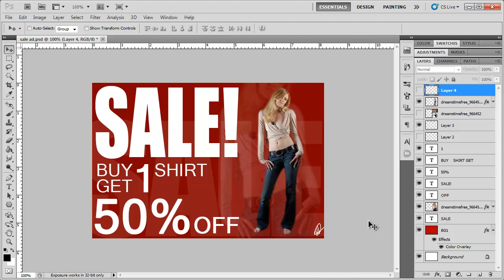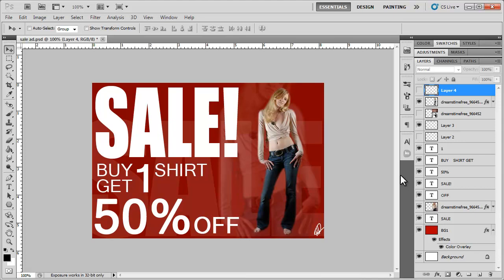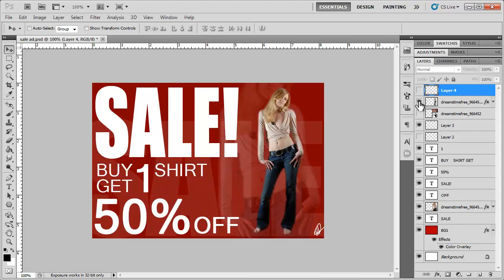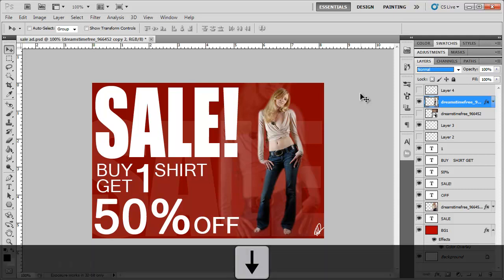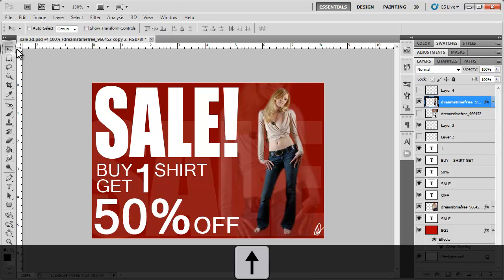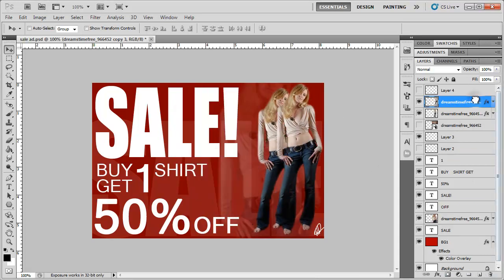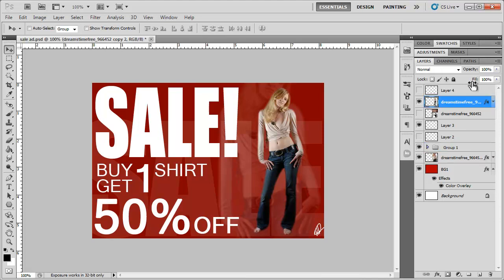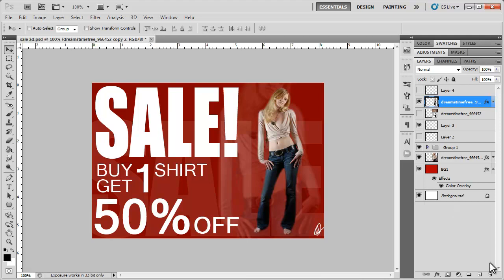Photoshop Tip #2 - Layers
Tips on working with Layers in Photoshop CS5.
I'm going to start doing some real quick Photoshop tips everyday of the week. But, I'm still going to throw in the occasional longer more helpful tutorials too. Hope this helped.